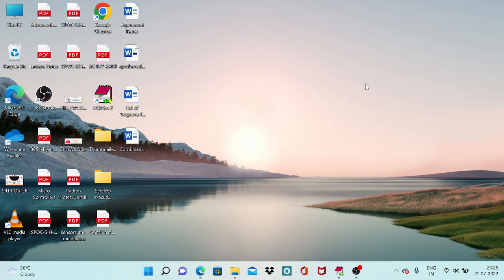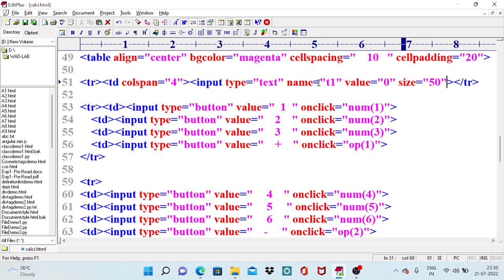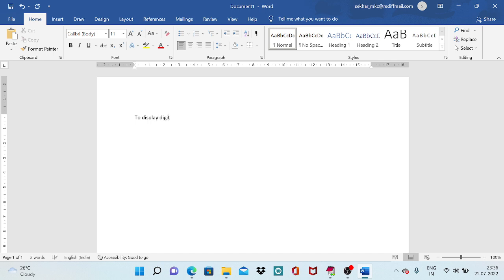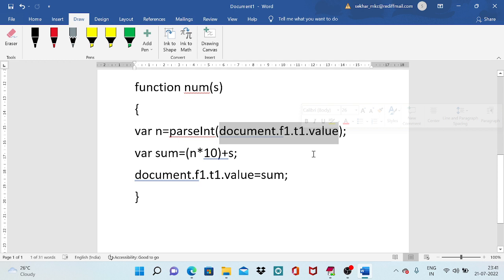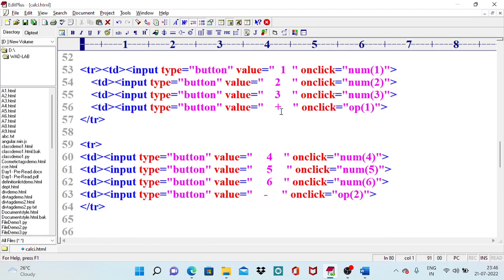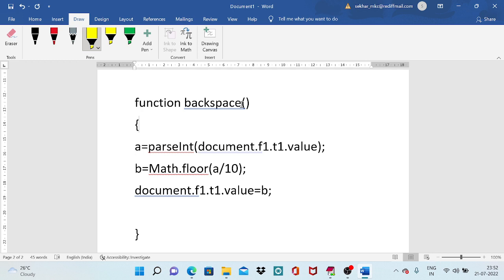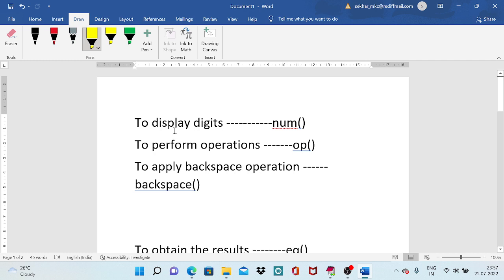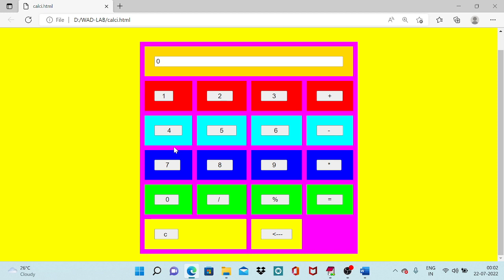HTML - DESIGNING A BASIC CALCULATOR